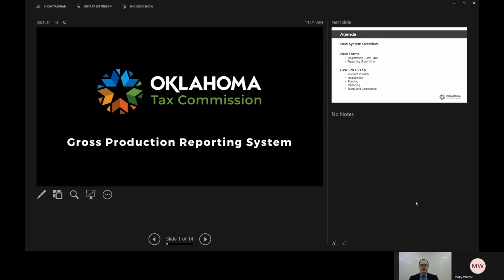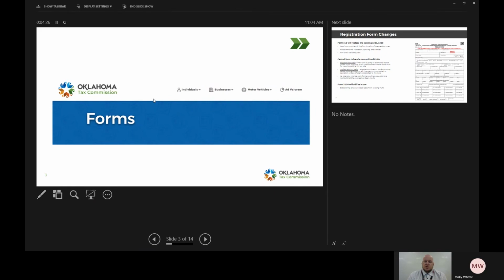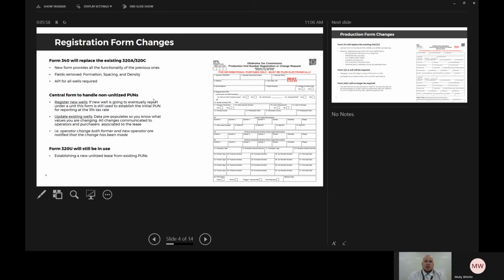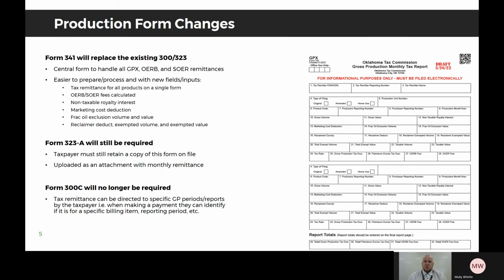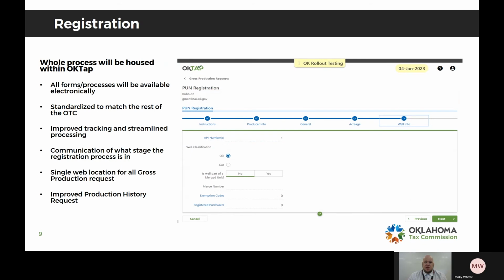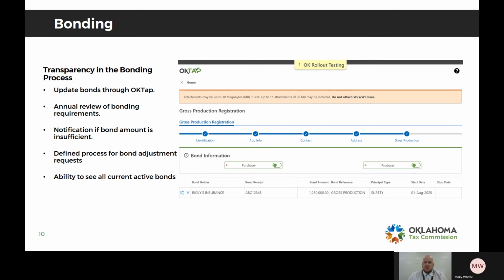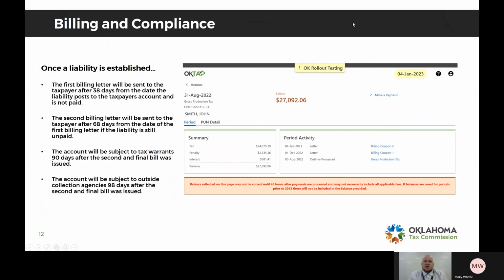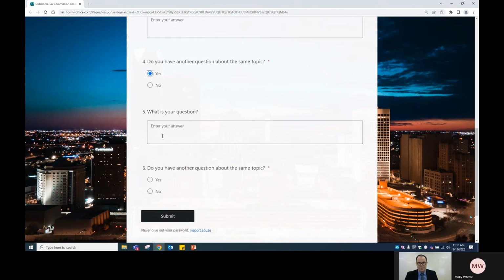OTC 2022 Gross Production System Presentation